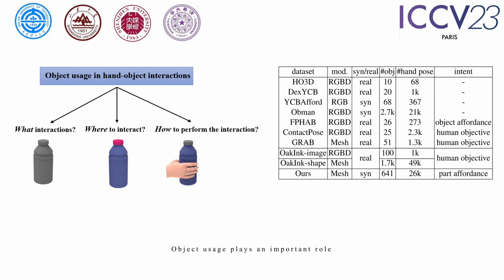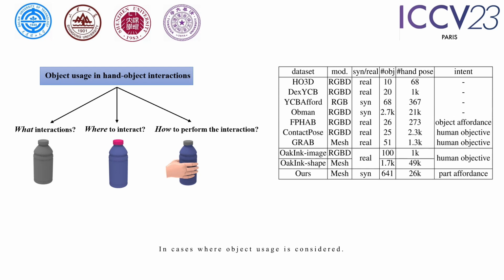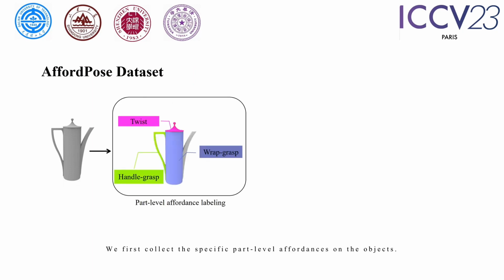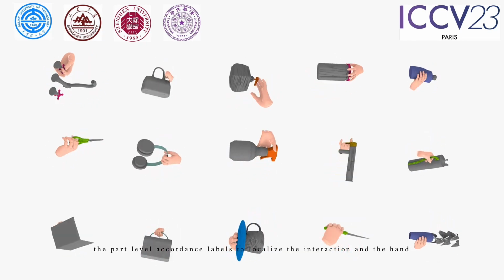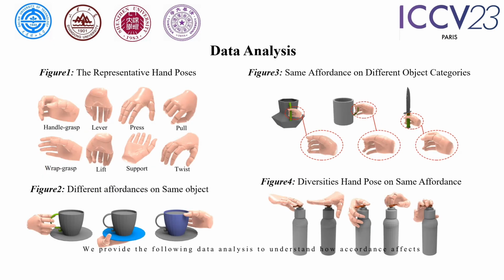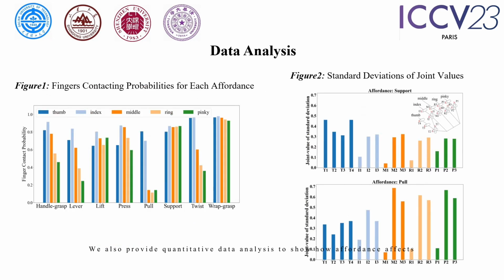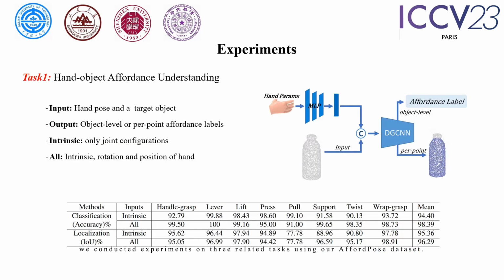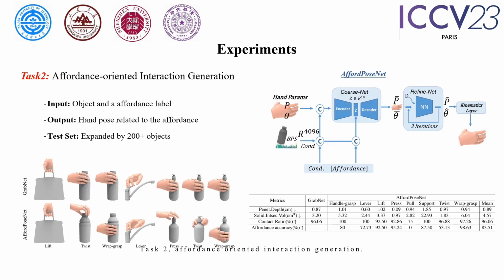AffordPose: A Large-scale Dataset of Hand-Object Interactions with Affordance-driven Hand Pose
A presentation about the ICCV 2023 paper "AffordPose: A Large-scale Dataset of Hand-Object Interactions with Affordance-driven Hand Pose".